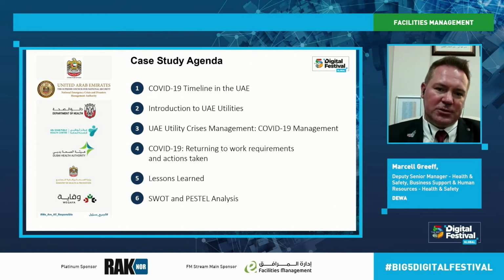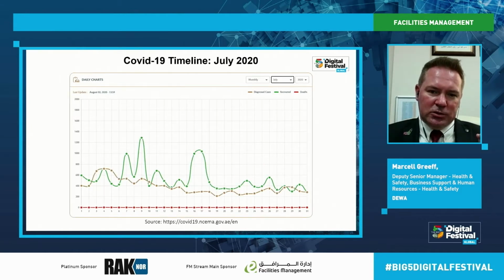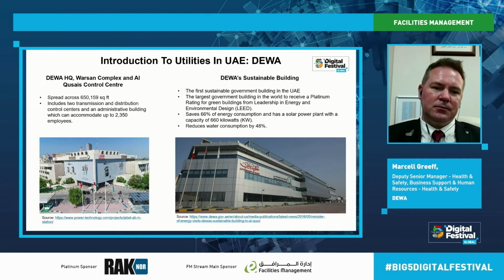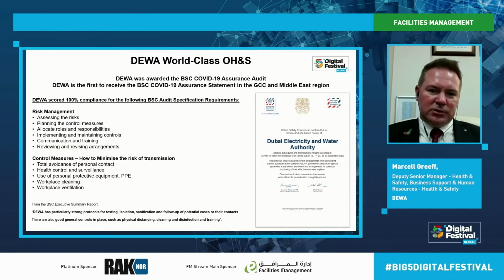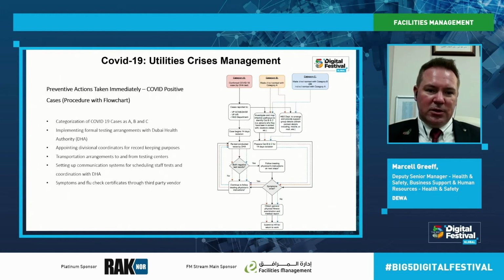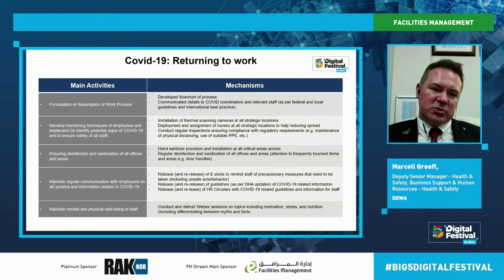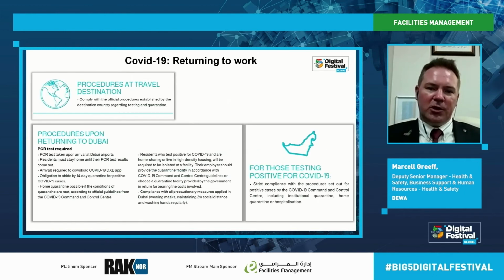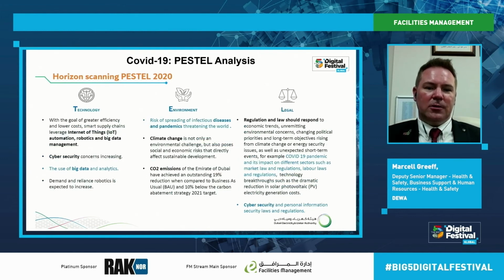CASE STUDY: Successful COVID-19 crisis management strategies in UAE utilities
130+ construction industry experts from across the globe shared their knowledge and experience at the CPD-certified sessions during The Big 5 Digital Festival.

Topic: CASE STUDY: Successful COVID-19 crisis management strategies in UAE utilities
Theme: Facilities Management
Speakers:
Marcell Greeff, Deputy Senior Manager - Health & Safety, Business Support & Human Resources, Dubai Electricity & Water Authority (DEWA)